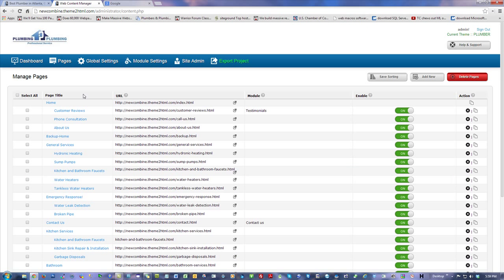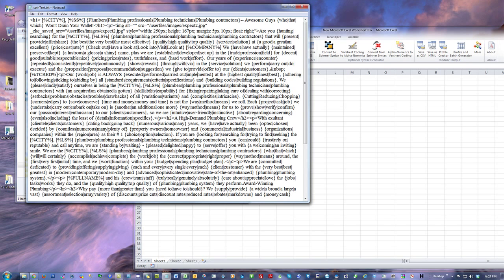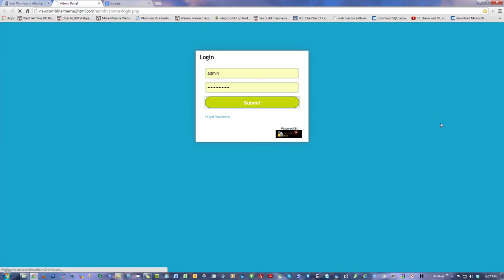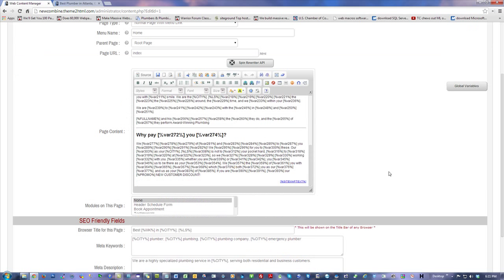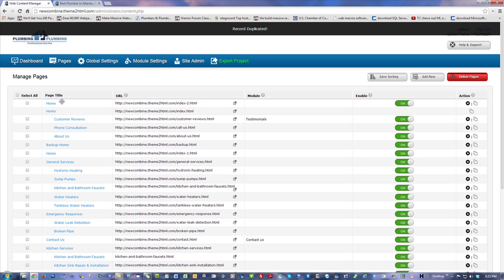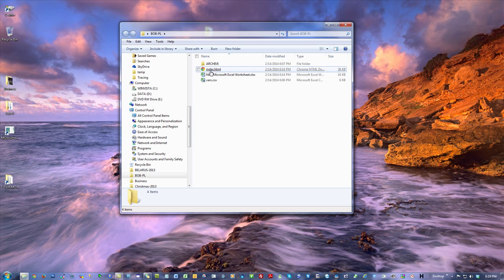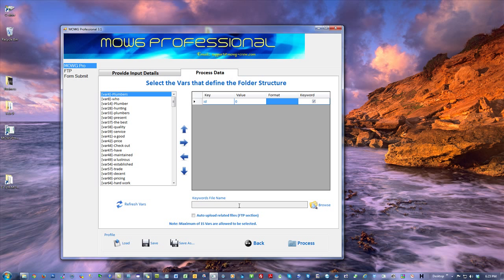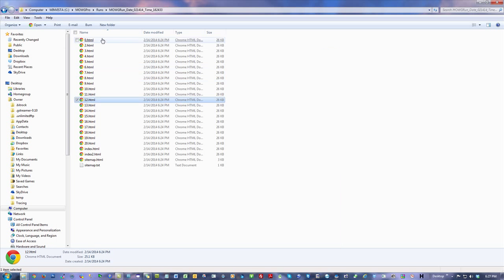T2H-MOWG Integration: Part 2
How to use T2H with MOWG to create powerful, yet easy, custom MOWG Runs.

and